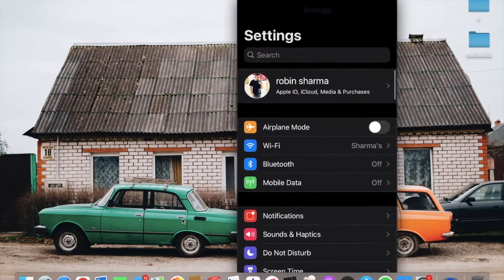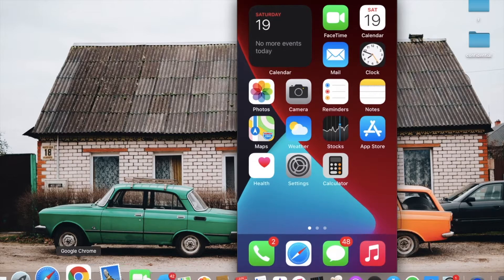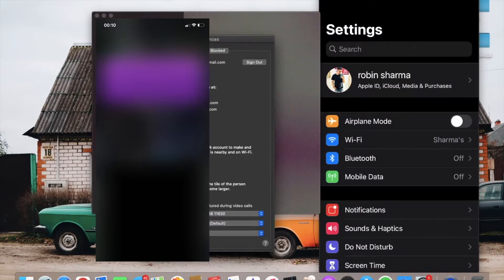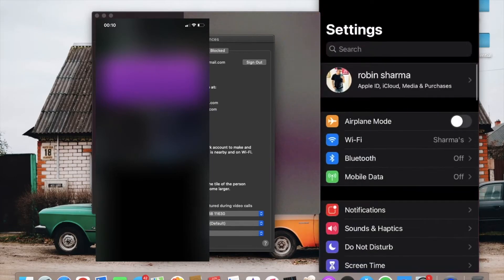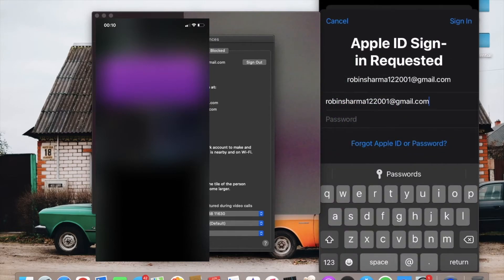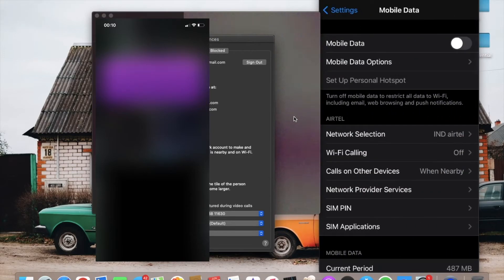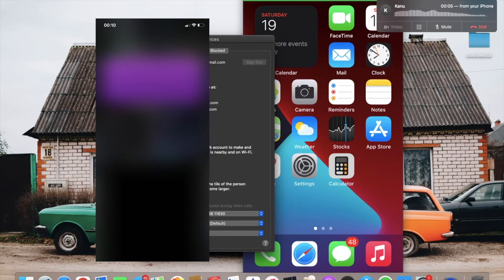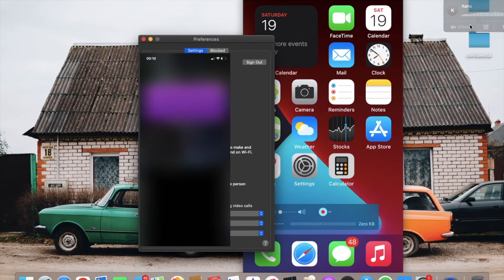How to Make and Receive calls from your MacBook in 2021.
Want to Make or Receive Phone Calls on your Mac? It’s easy! In this tutorial video, Robby will show you how to configure your Apple Computer so that you can place or receive phone calls. This requires OS X Catalina or any later and and iPhone that is running iOS 14.6
If you guys have any query you can mention in the comment section I will surely reply this or you can simply message me on my social media account link is given below
Robby Tv.
About - I MAKE VIDEOS WHICH PEOPLE LIKE IN HINDI!